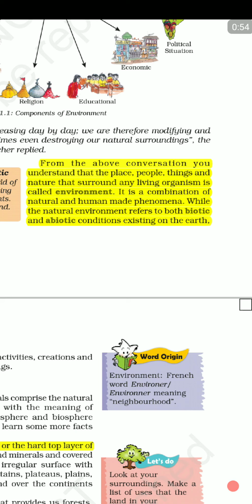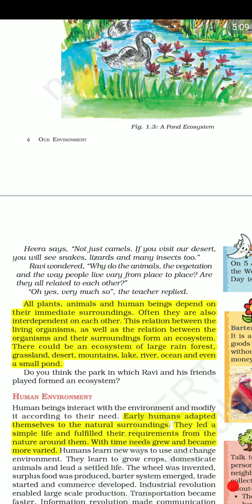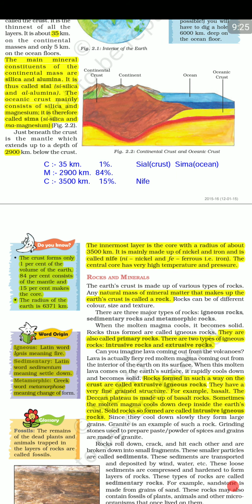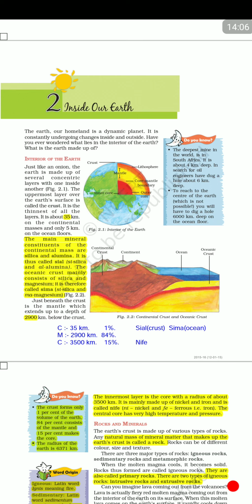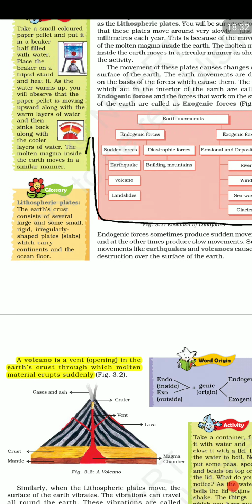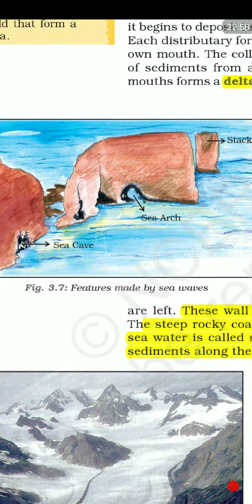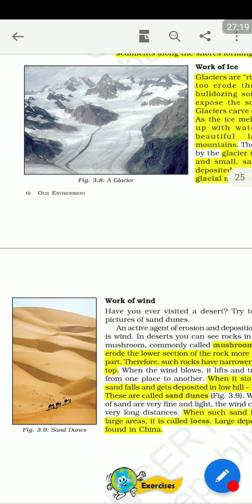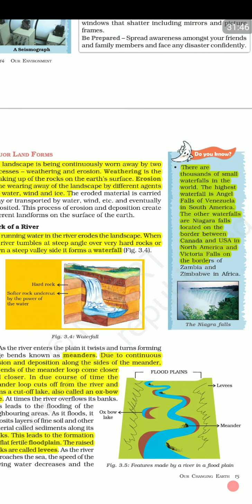Class 7th NCERT Geography chapter 1; 2 ; 3